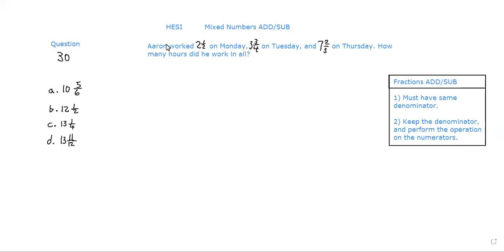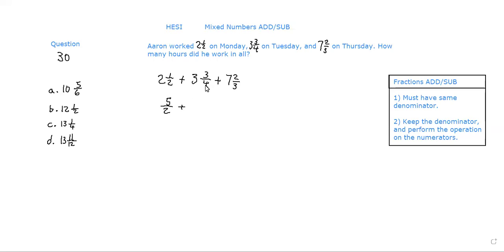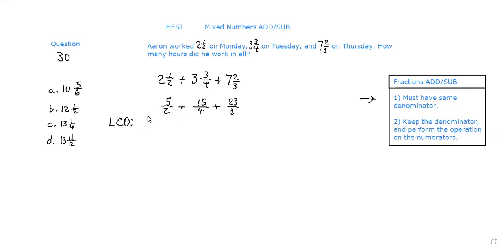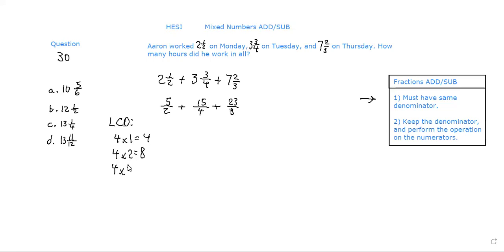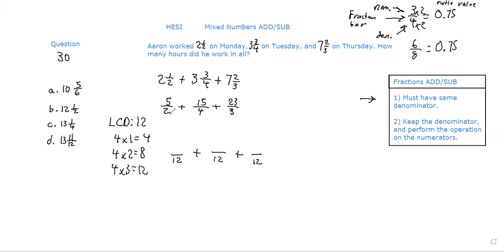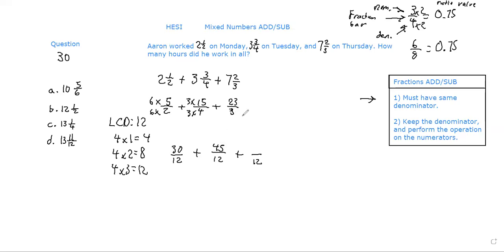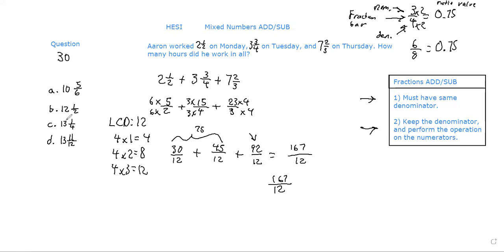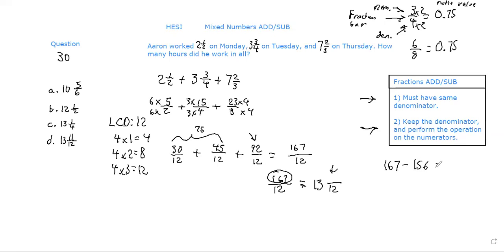Set 1 Question 30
Mixed Number ADD/SUB (3 Values)
30) Aaron worked 2 1/2 on Monday, 3 3/4 on Tuesday, and 7 2/3 on Thursday.
       How many hours did he work in all?